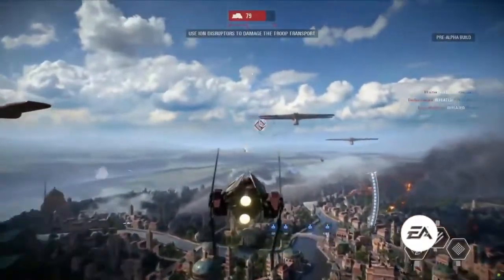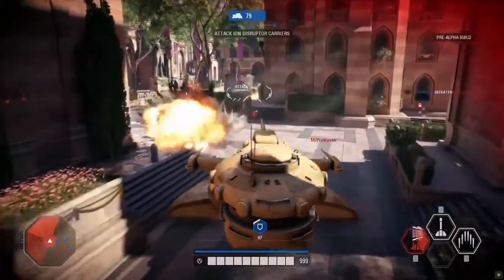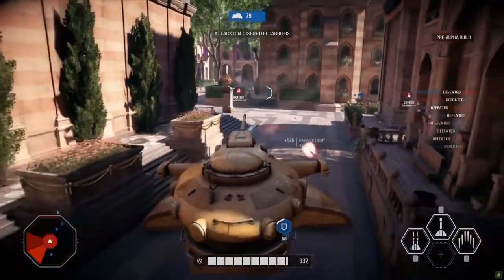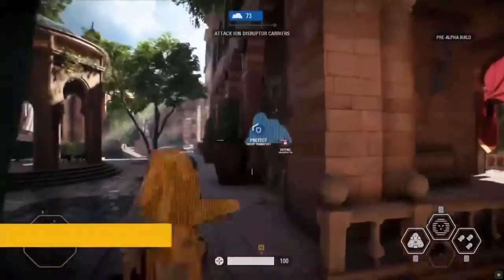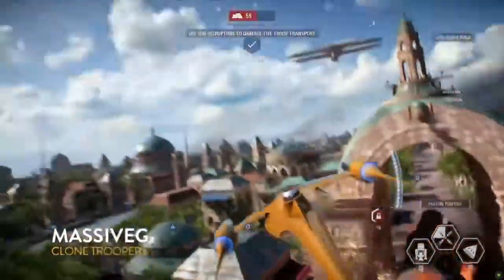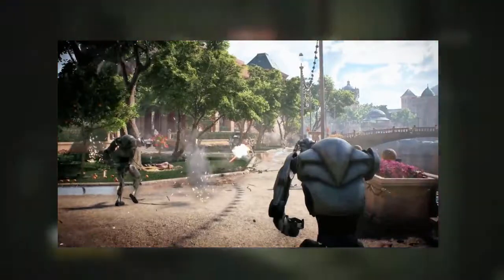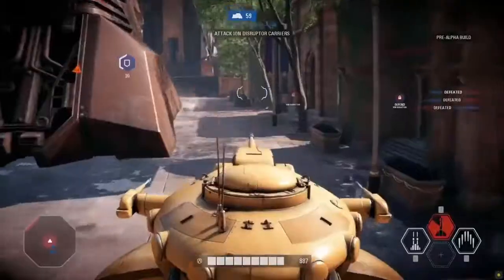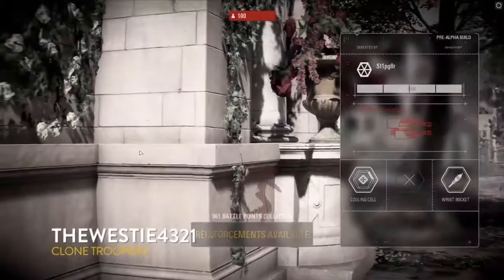Last Jedi content confirmed (Free DLC & Reinforcements) - Star Wars Battlefront 2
The first season of the free DLC has been revealed to release in December as free content for everyone who plays Star Wars Battlefront 2. I go over that content of what will be included. I talk about reinforcements and what special troops are included.